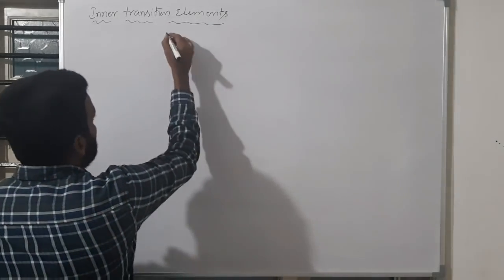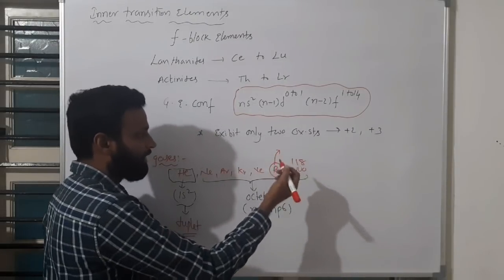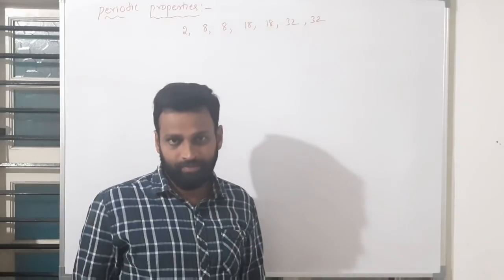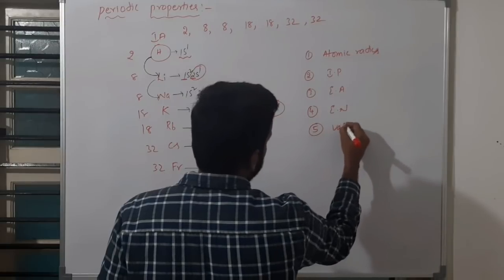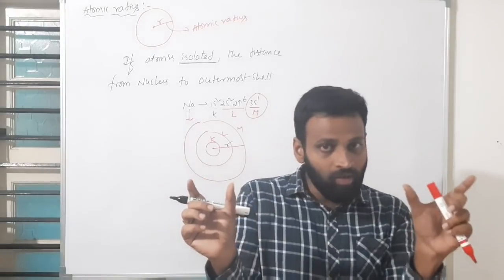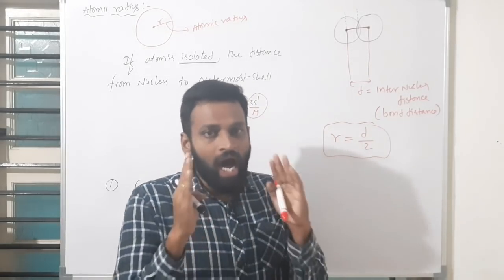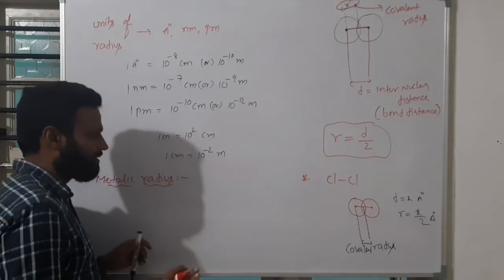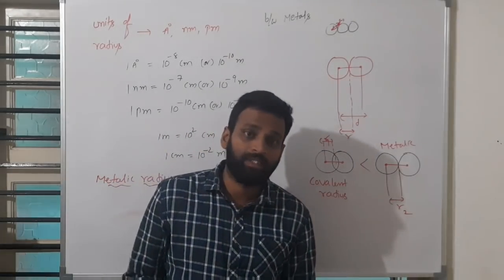Periodic classification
Periodic properties